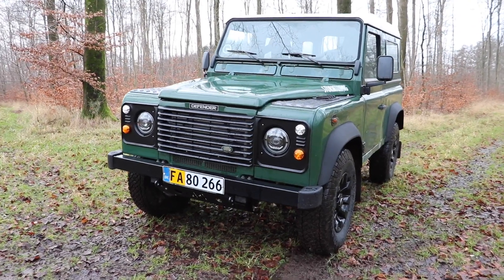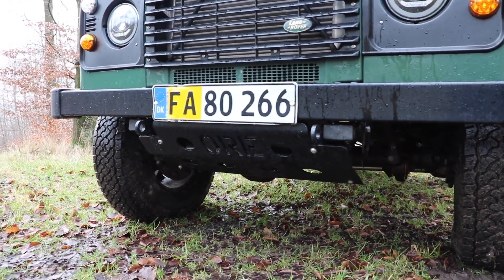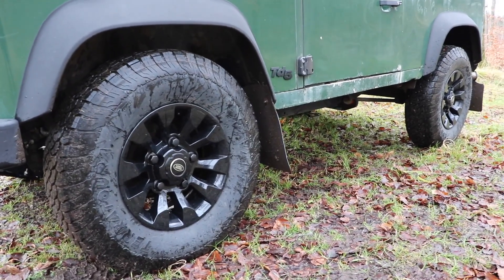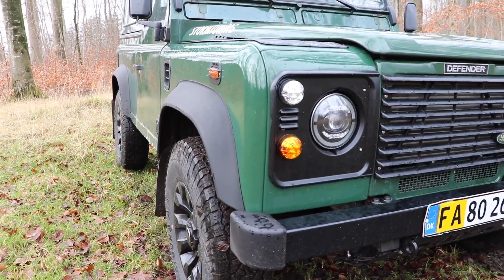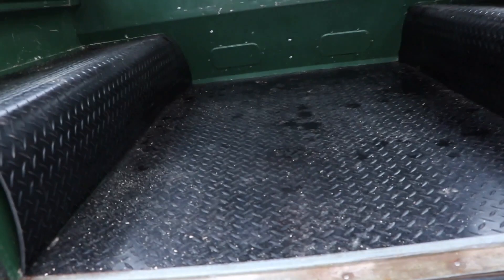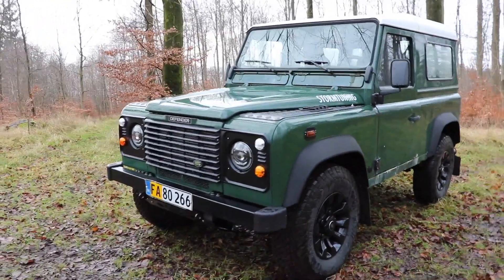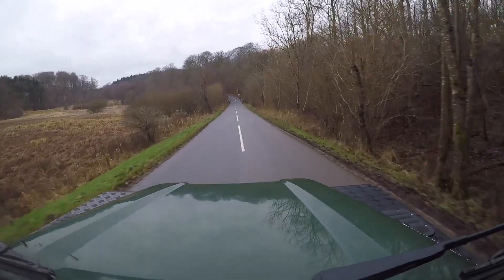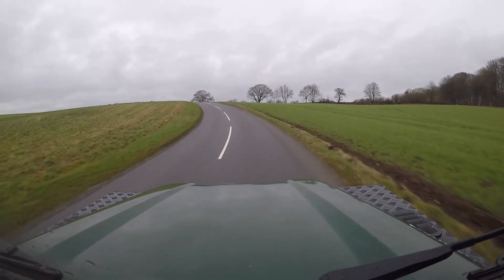What's to come for the Defender in 2021!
2020 saw a lot of improvements for the Defender, and 2021 won't be any different!

Notice: We love producing these videos and showing you how we do things, however we are not trained mechanics or drivers. Our videos are produced primarily for entertainment and we cannot guarantee that everything we show you will work for you, or that you won’t harm yourself, someone else, damage your car, or void any warranties. Please be safe and responsible, and if you are in any doubt as to how to use any piece of machinery or perform certain operations on your vehicle, then talk to a qualified mechanic.

00:00:00 - Intro
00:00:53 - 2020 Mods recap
00:04:18 - Upcoming mods
00:05:07 - Going for a drive
00:08:33 - TirsbaekTV in 2021
00:12:19 - Outro